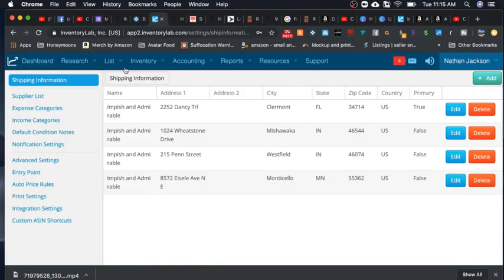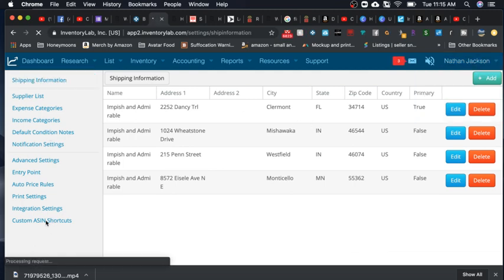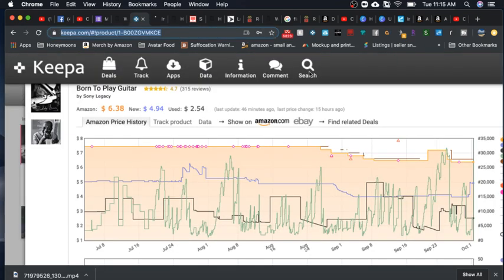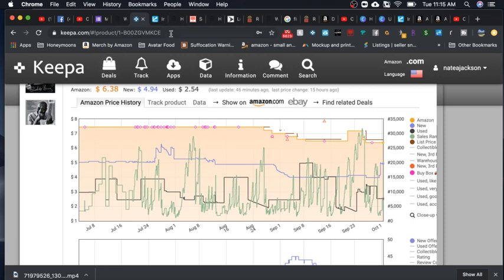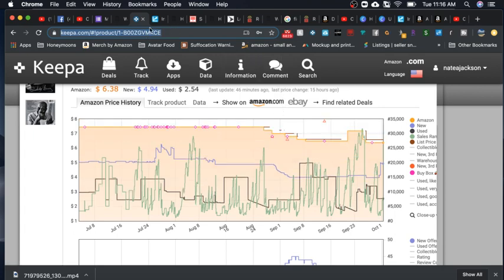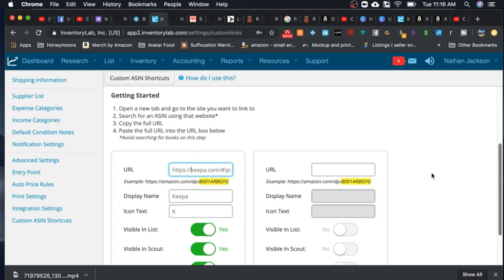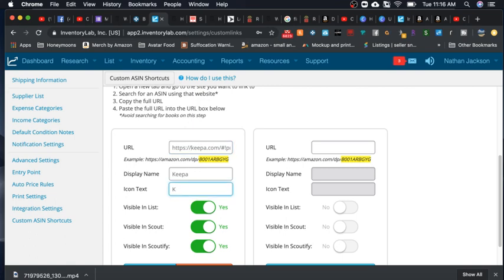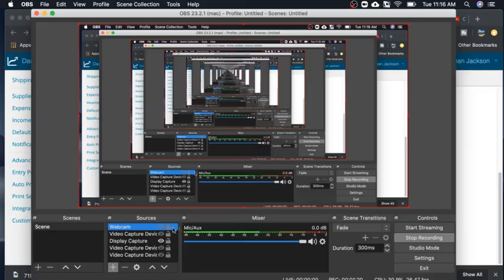How to connect Keepa with Scoutify and Inventory lab in 30 seconds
A short and sweet Amazon tutorial for how to integrate your Keepa account with your scanning apps to speed up your retail arbitrage game.

We post daily content over in our Facebook group: Facebook.com/groups/hustlebuddies So don't forget to join there as well!

Hustle on guys!